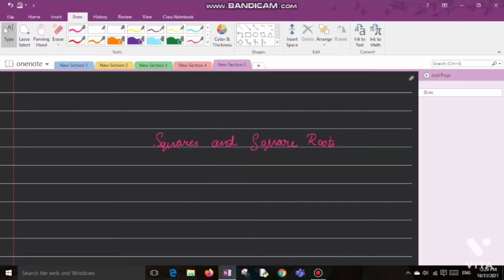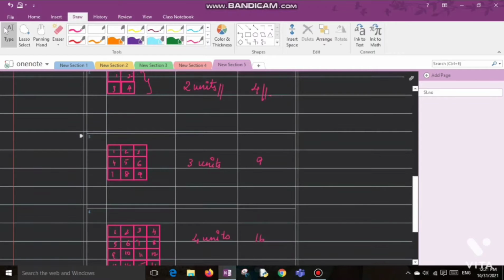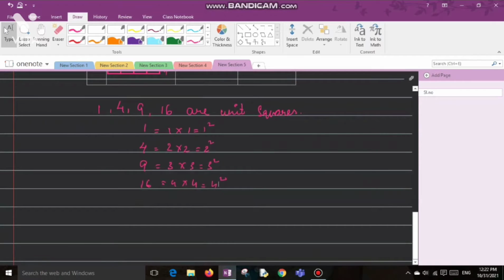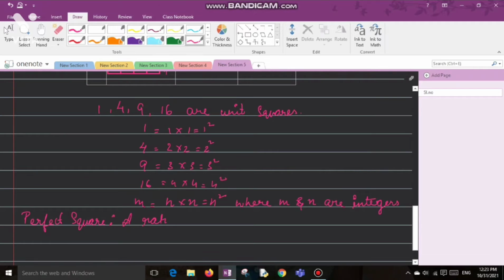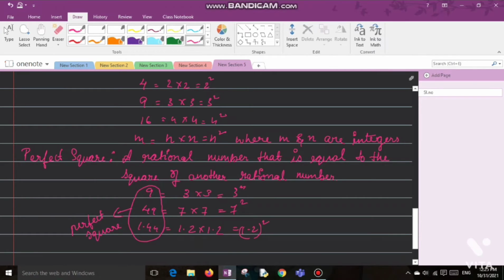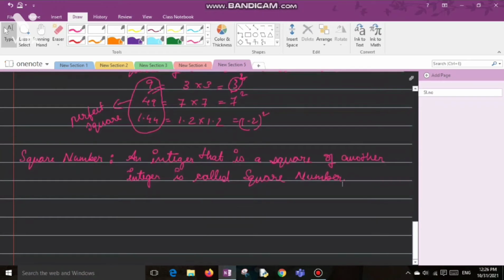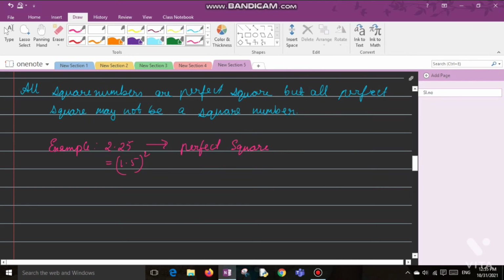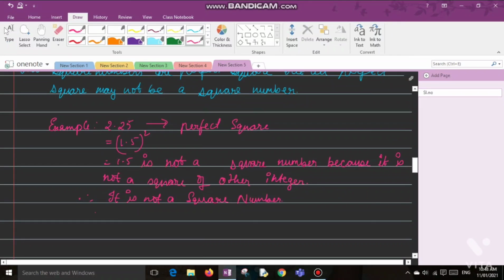Square and square roots -Manaswi(Grade 11 PCMC)